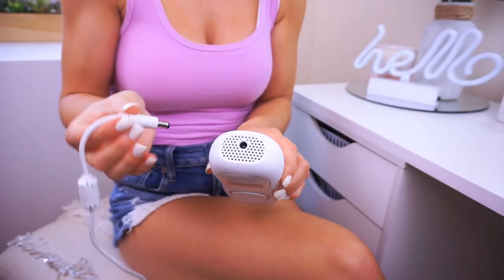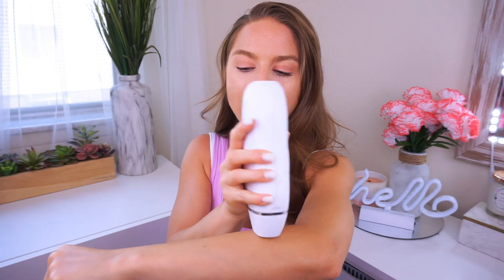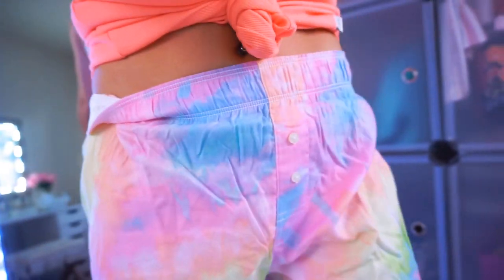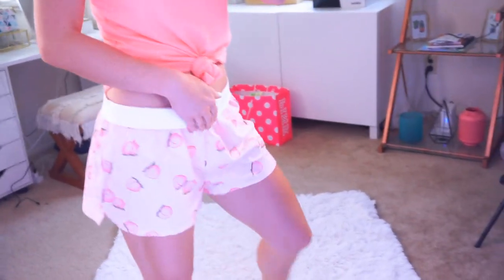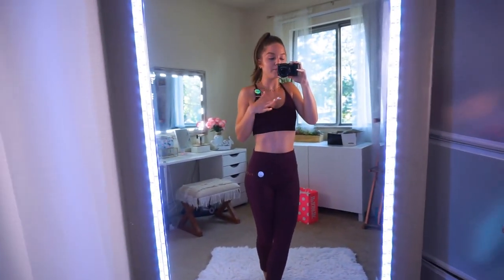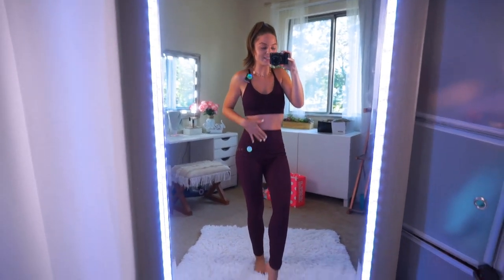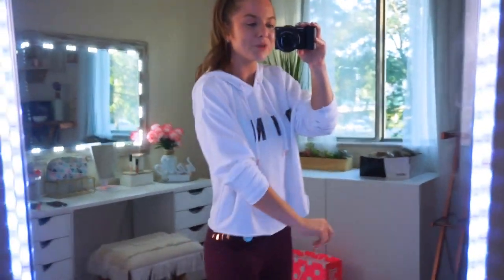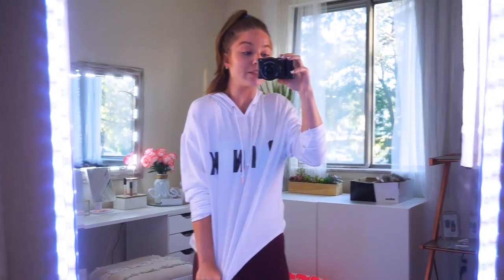NEW AT VS! | MASSIVE VICTORIA'S SECRET TRY ON HAUL!!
❤My furniture sliders

❤My gel nail kit
❤My go-to color "White Lily"

❤Favorite leggings of life!
❤ Workout ankle weights
❤WORKOUT MAT

❤Lash curling set
❤My 3D fiber mascara

❤Metal straw set

❤My The Path planner

❤My nipple covers

❤Adjustable bracelet diffuser set w/ lavender essential oil
❤Stretch bracelet diffuser set w/ PEPPERMINT essential oil
❤Stretch bracelet diffuser set w/ LAVENDER essential oil -
❤Rose gold necklace diffuser set w/ lavender essential oil
❤Silver heart necklace diffuser set w/ lavender essential oil

❤My vanity lights
❤Light strips on my wall selfie mirror
❤Light bars in my closet
❤Filming lights

❤Furniture sliders

20%off w/ code "BRIA"

❤My pink plush robe!!

Hi Impact!